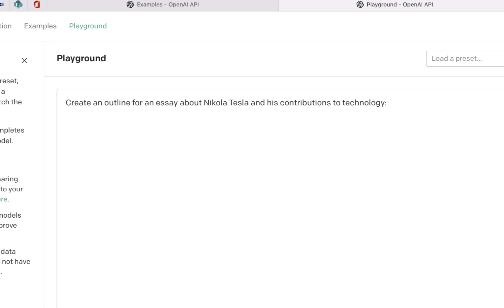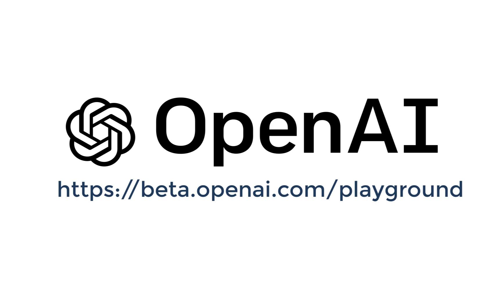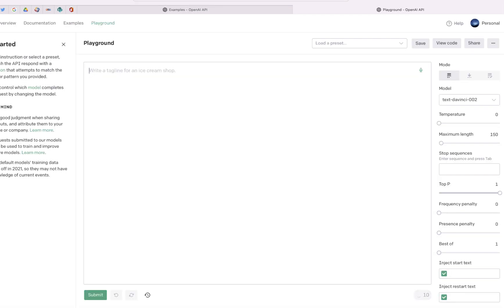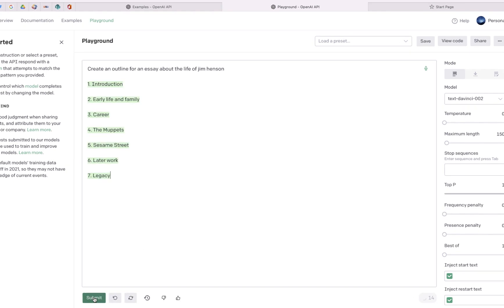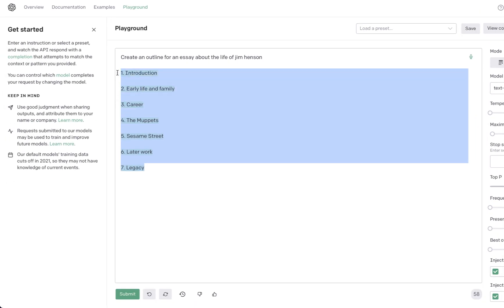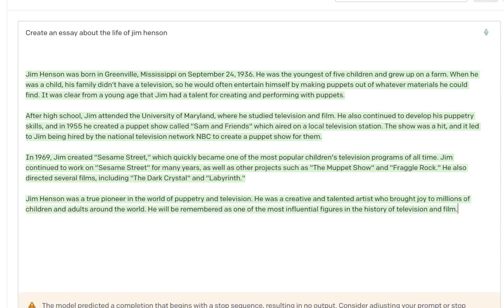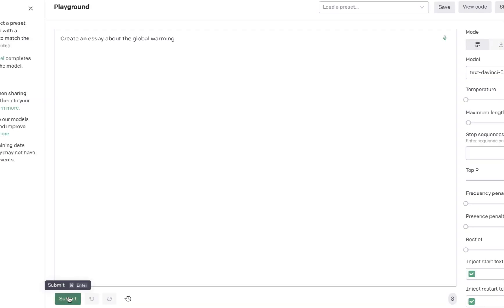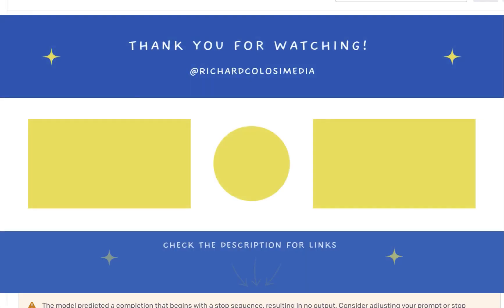How to Outline ANY Essay with OpenAI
When you start a writing assignment, it's easy to get overwhelmed about what you should and shouldn't include. Or you could use OpenAI's new "Playground" - an open-source online tool from OpenAI, which is a company committed to safe AI research. In this video, I show you how to use the Playground and why it might be a good option when doing a paper outline, or writing an essay/paper.